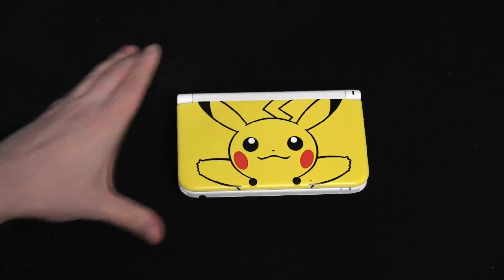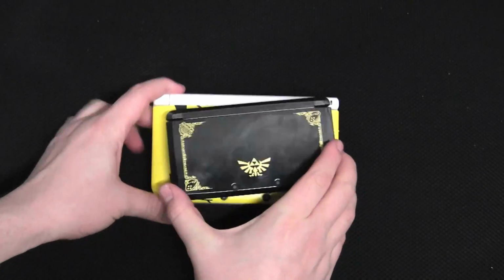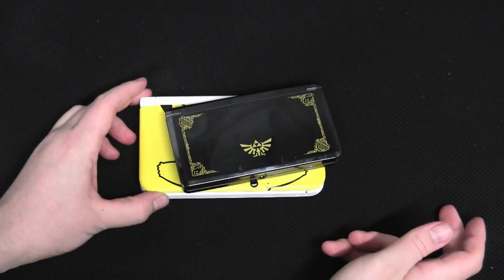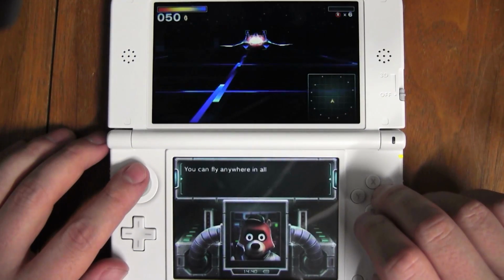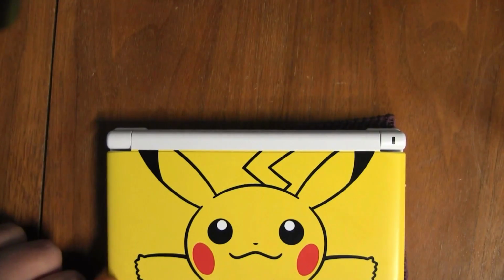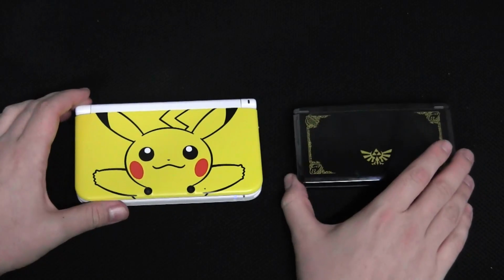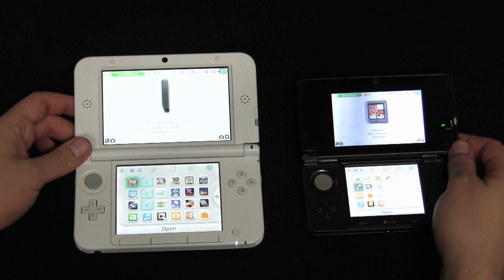CGR Undertow - NINTENDO 3DS XL PIKACHU EDITION Video Game Hardware Review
Nintendo 3DS XL Pikachu Edition review. Classic Game Room presents a CGR Undertow review of the Nintendo 3DS XL Pikachu Edition.

IT'S PIKACHU. And now Pikachu's a 3DS XL, accomodating the needs of large-handed gamers (like myself) while drastically increasing the screen size of the previous hardware iteration. As a result, the most comfortable viewing distance for 3D effects has increased to around 18 inches from one's eyes, allowing for more comfortable viewing and a generally improved experience.

This video review features video gameplay footage of Etrian Odyssey IV, Fire Emblem: Awakening, Star Fox 64 3D, and Mighty Switch Force on the Nintendo 3DS XL Pikachu Edition and audio commentary from Classic Game Room's TJ.